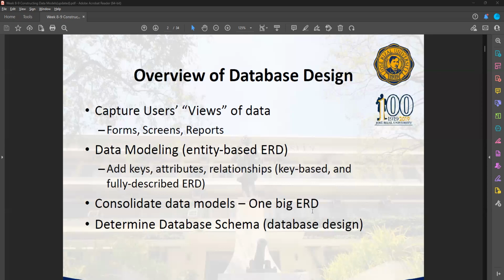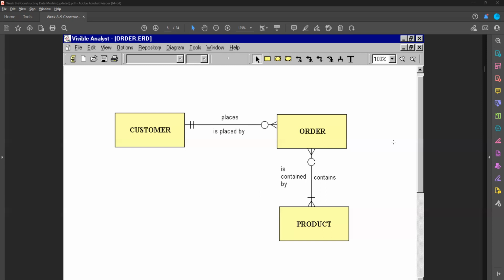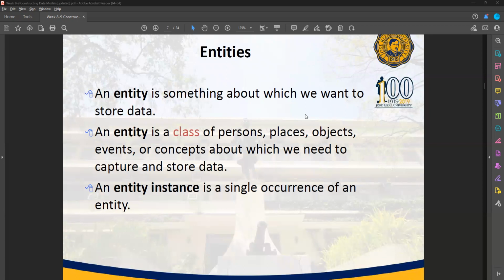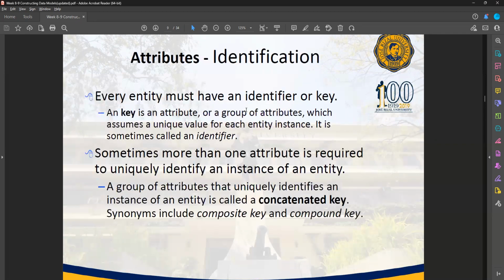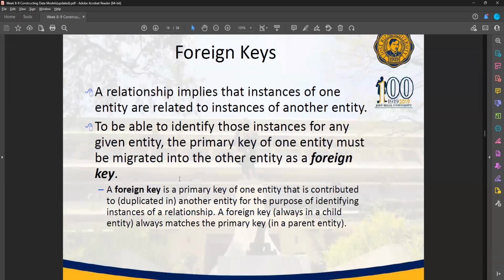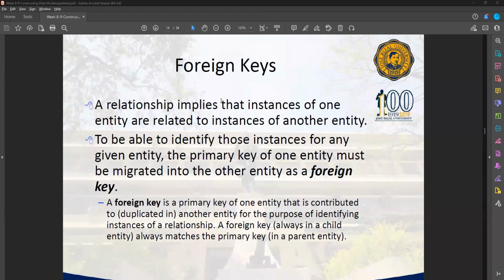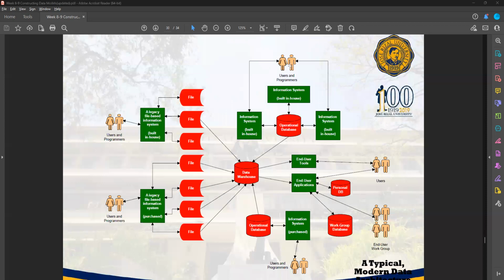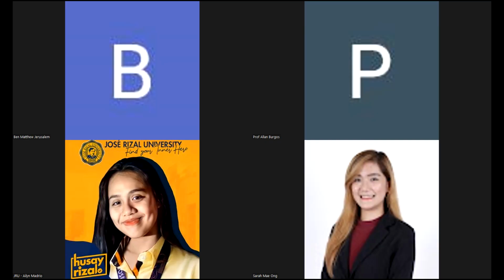Mastering Data Modeling: A Comprehensive Guide to Constructing Effective Data Models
In today's data-driven world, the ability to construct effective data models is essential for organizations and individuals alike. This comprehensive guide on data modeling provides a deep dive into the process of constructing data models that are accurate, efficient, and optimized for the specific needs of your organization.

Starting with the basics of data modeling, the guide explores the various types of data models, including conceptual, logical, and physical models. It covers important concepts such as entity-relationship diagrams, normalization, and schema design.

The guide also provides practical tips for constructing effective data models, such as identifying key business requirements, designing for scalability, and optimizing for performance. It also delves into the process of data integration, explaining how to merge multiple data sources into a cohesive data model.

Throughout the guide, real-world examples are used to illustrate key concepts and techniques, helping readers understand how to apply these concepts to their own data modeling projects. By the end of the guide, readers will have a deep understanding of data modeling and be equipped with the skills and knowledge needed to construct effective data models that drive business success.